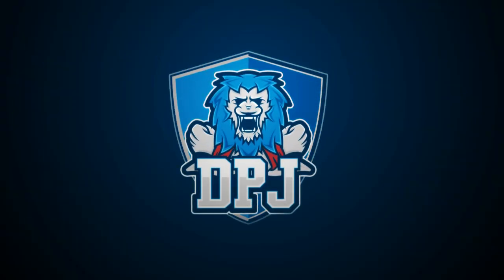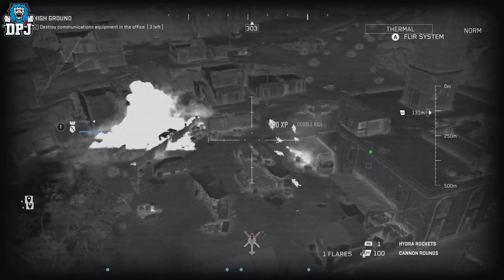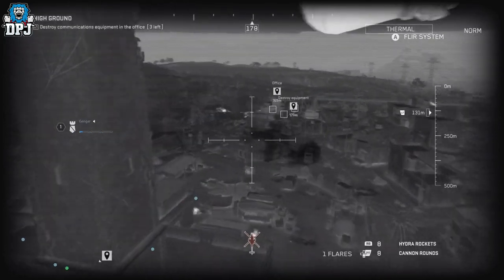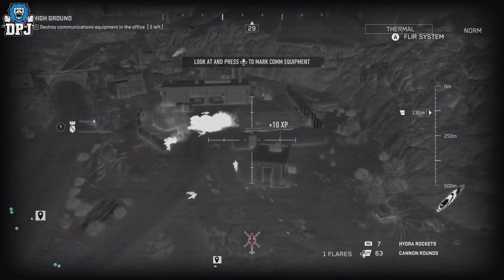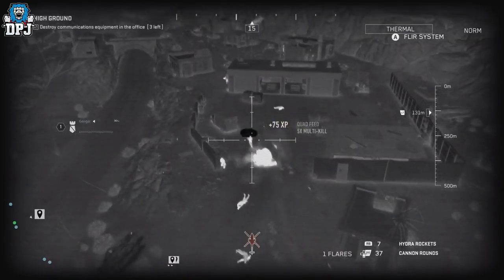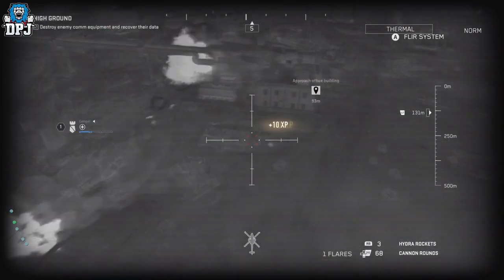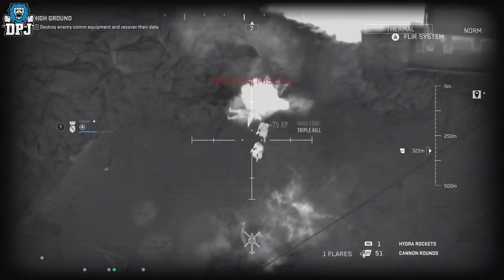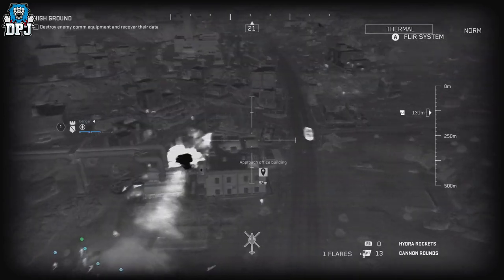NEW Season 1 WEAPON XP FARM TRICK! - COD Modern Warfare 2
New season 1 Call Of Duty Modern Warfare 2 Xp Farm Glitch which shows you how to level guns fast as well as player level earning you easy tokens for the battle pass.

NEW WEAPON XP FARM TRICK! - Season 1 Modern Warfare 2 MW2